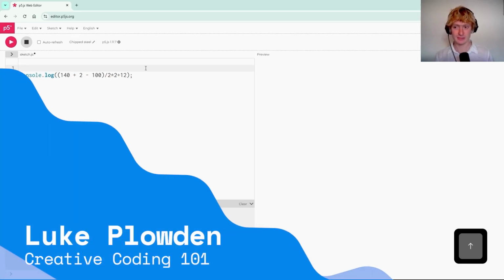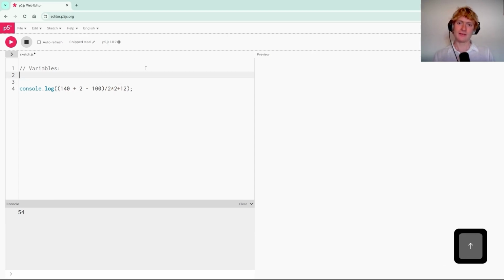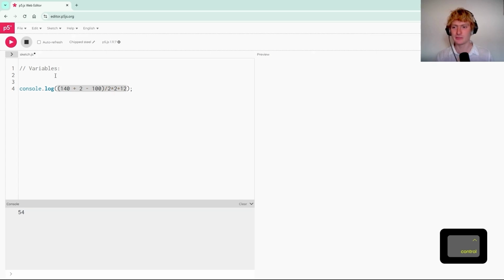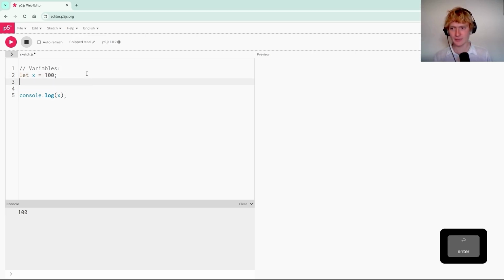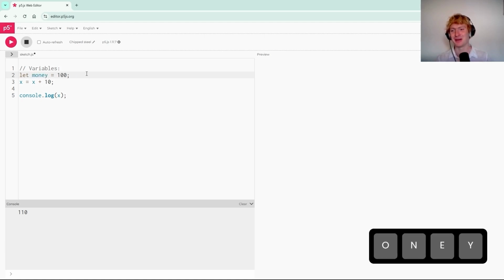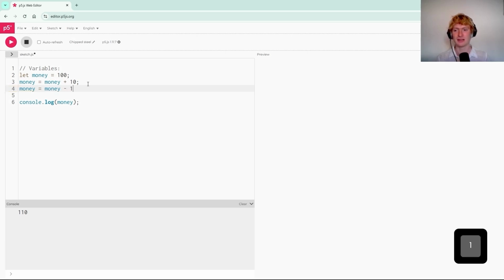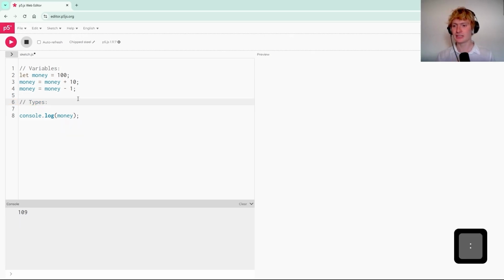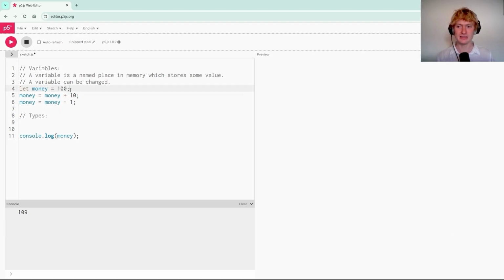How to Code a Variable in 3 Minutes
What’s a variable? And why do coders talk about them all the time?
In this 2-minute video, we’ll break it down in simple, creative terms — perfect for beginners.

Perguntar ao ChatGPT